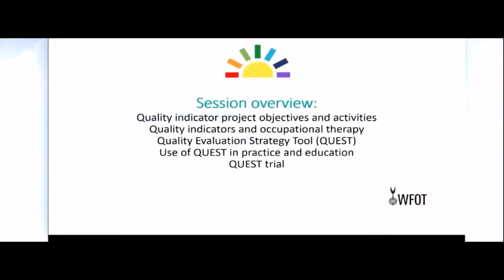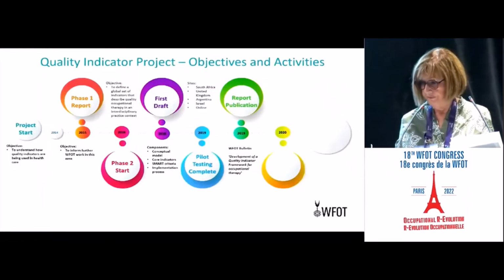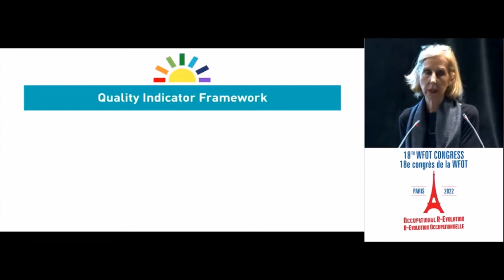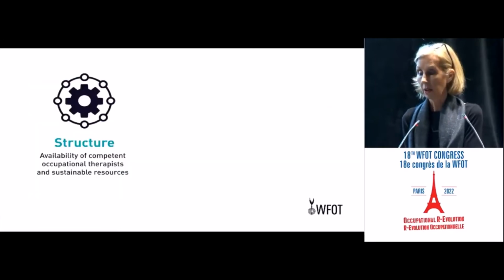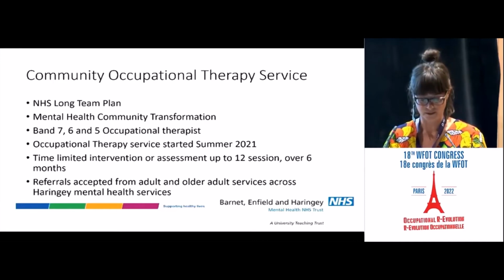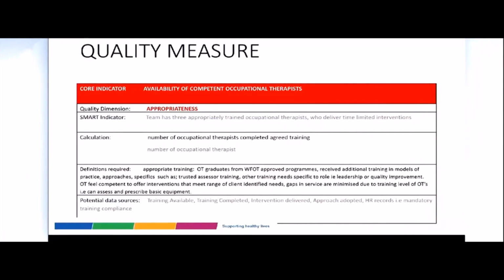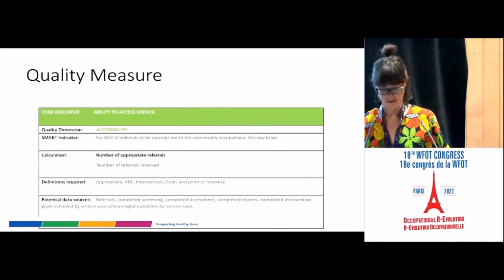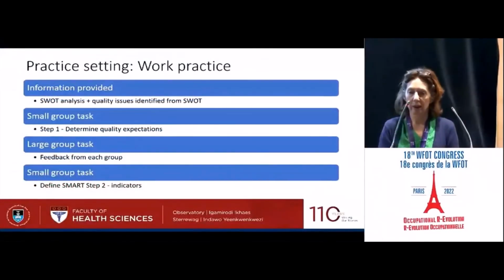Occupational therapy: Quality Evaluation Strategy Tool (QUEST)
This video provides an extract from the 18th wfot congress QUEST workshop in Paris Aug 2022. It provides an overview of QUEST and 2 examples of its application.